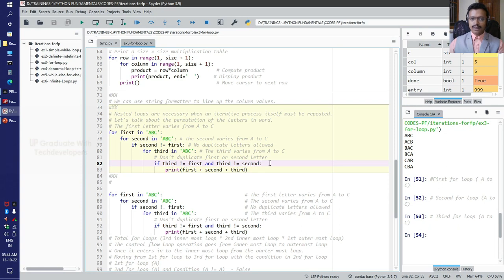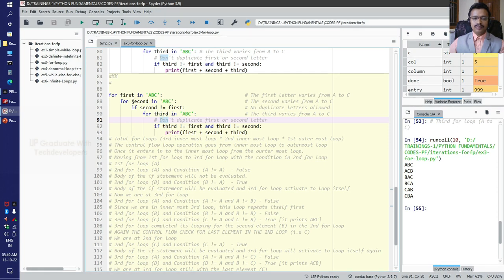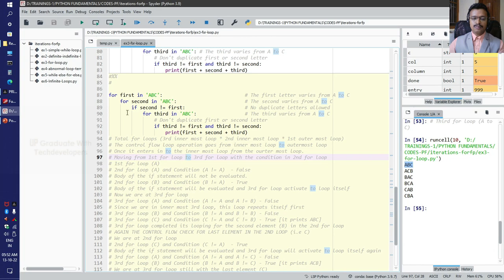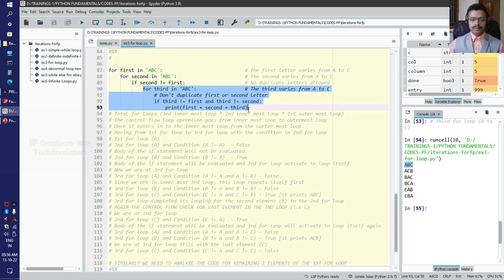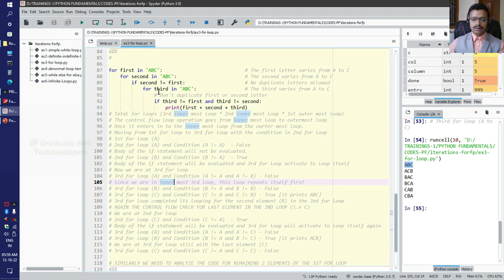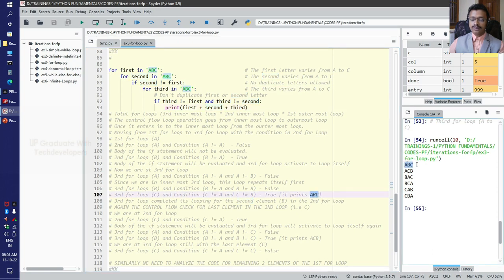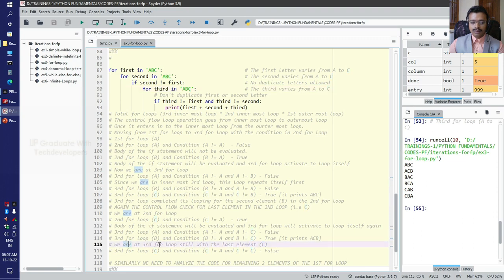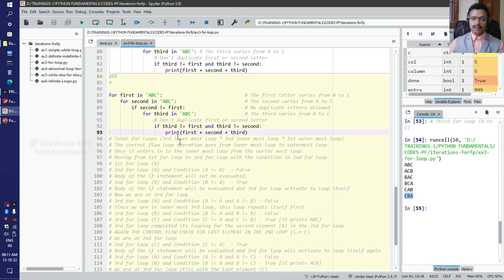LN35 Iterative Process Can Be Repeated Itself With The Help of Nested Loops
This video explains about how to work on iterative process wich repeats itself with the help of 'Nested Loops'.